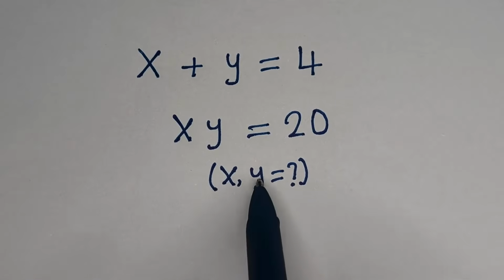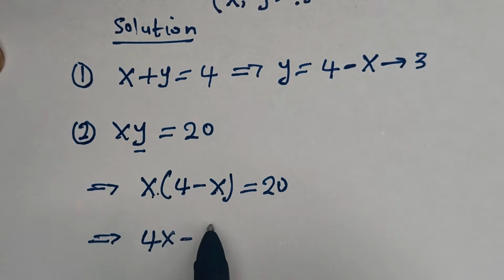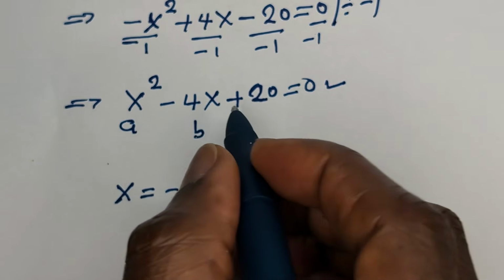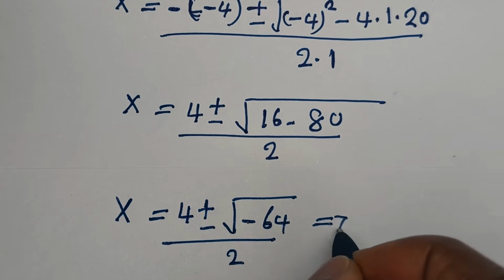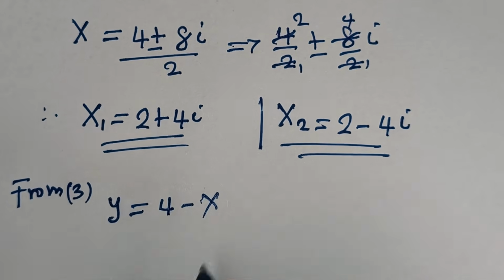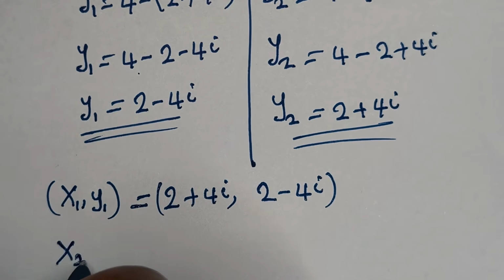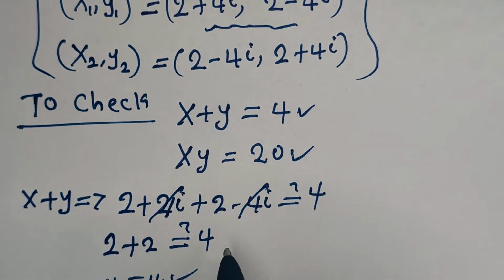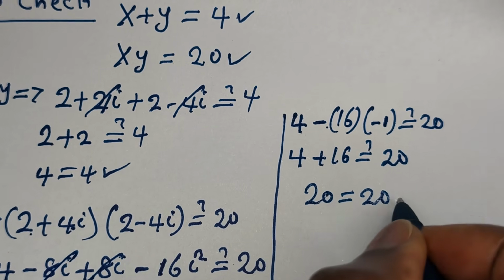Germany | Can You Solve This??? | Math Olympiad (x,y=??)...